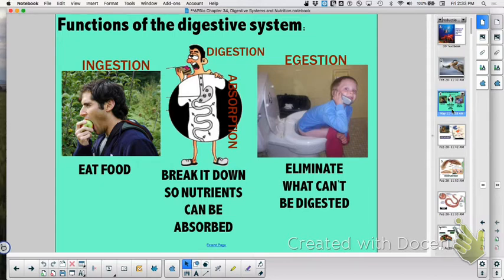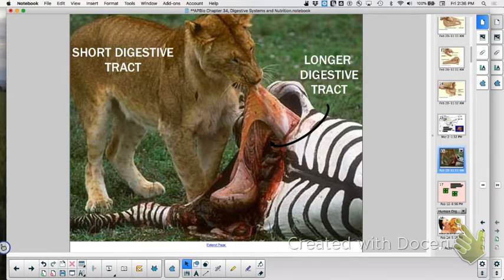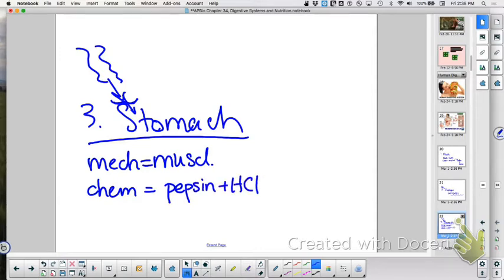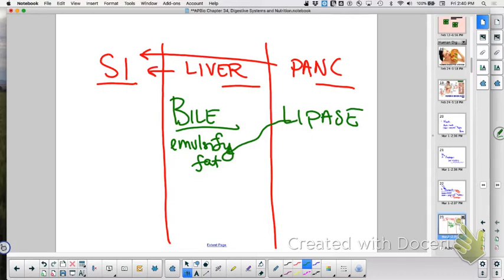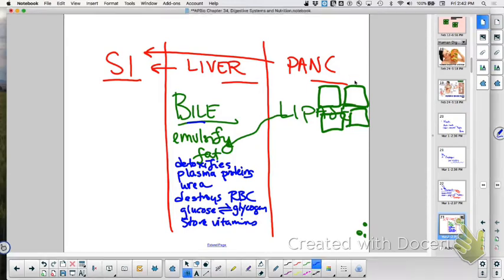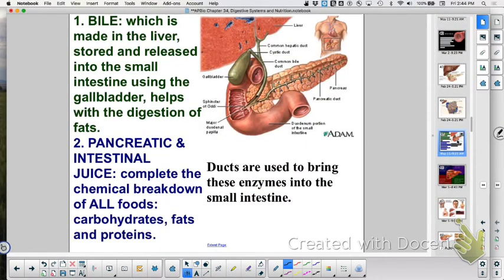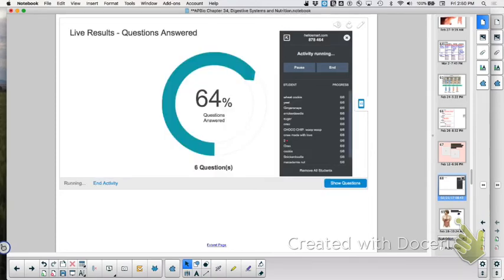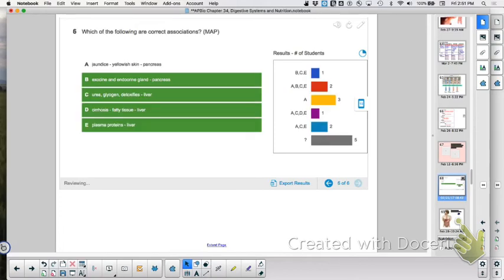Review Ch 34 DIGESTION (and nutrition)